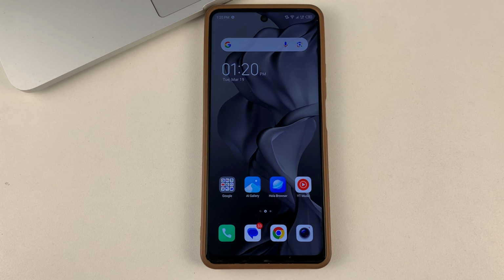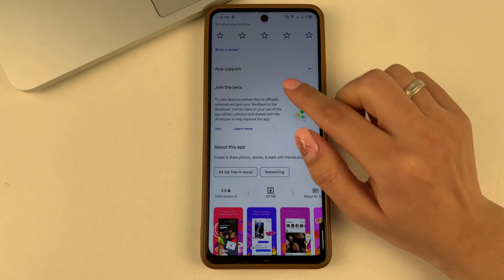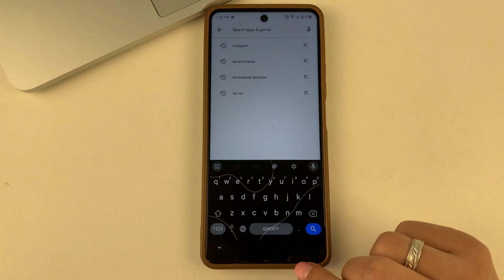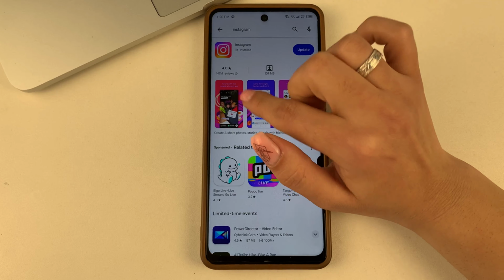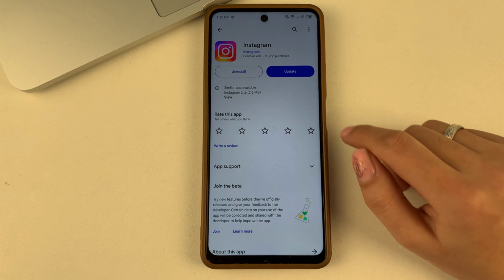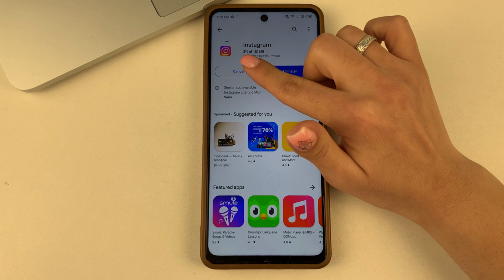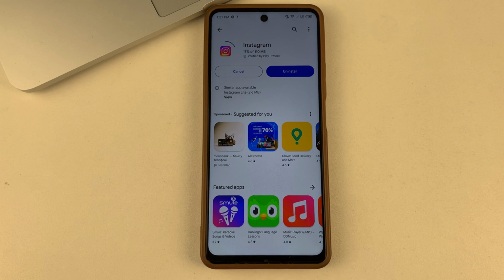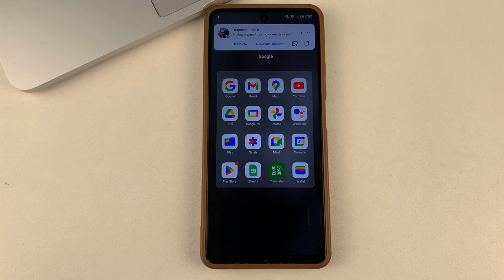How To Update Instagram on Android - Full Guide